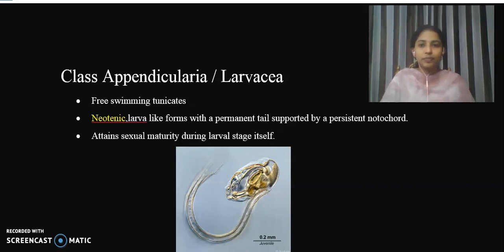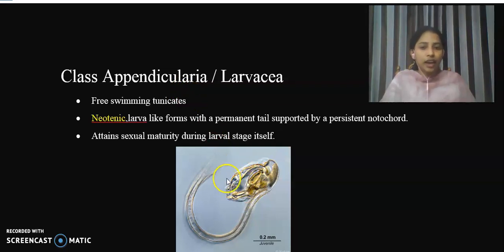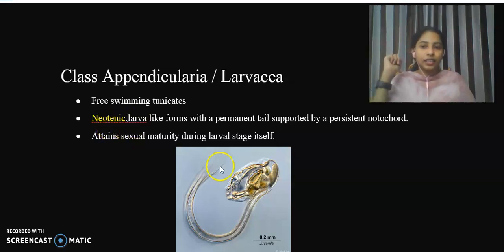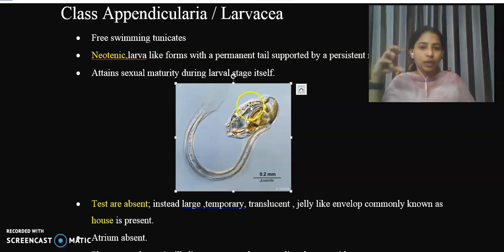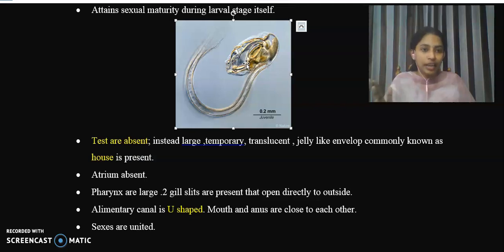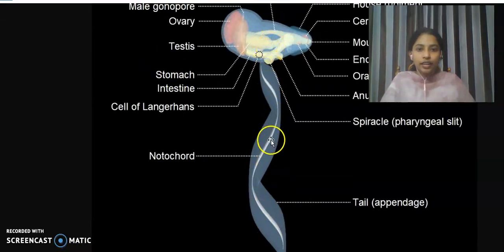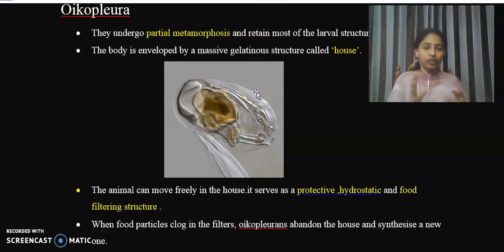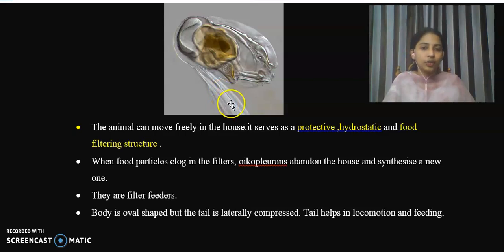Class Appendicularia / Class Larvacea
Sruthy Pekson
Faculty , Department of Zoology
St.Dominic's College , Kanjirapally